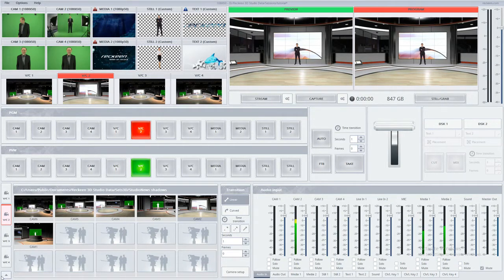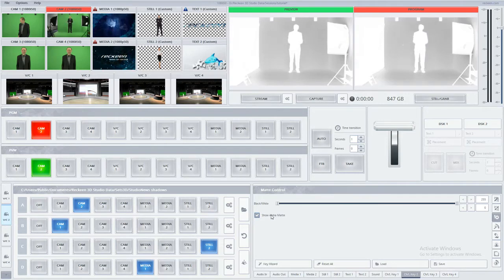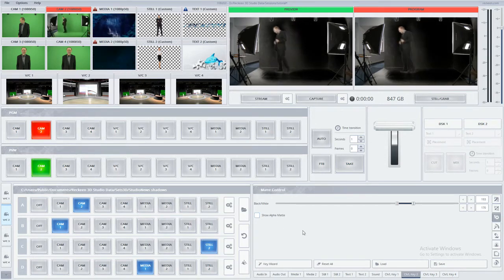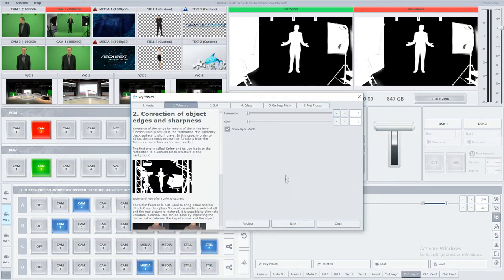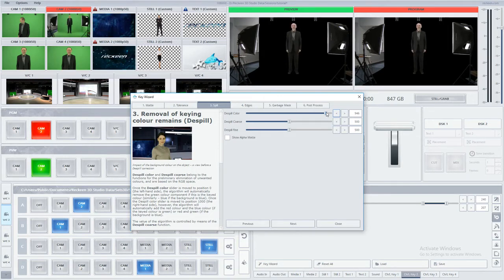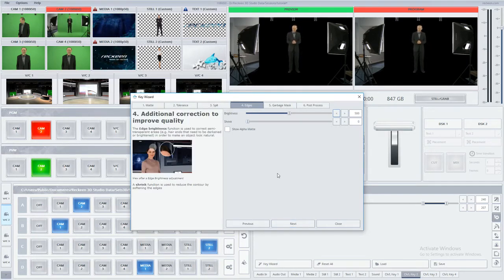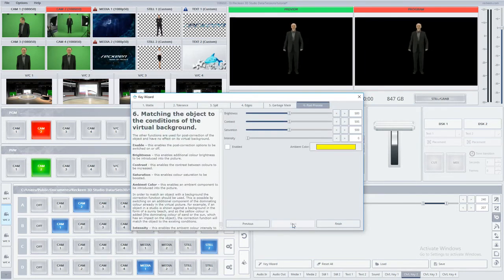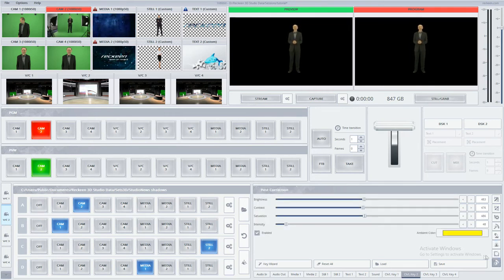Tutorial 05 Chroma Key ENG